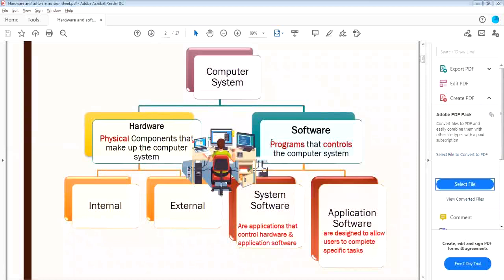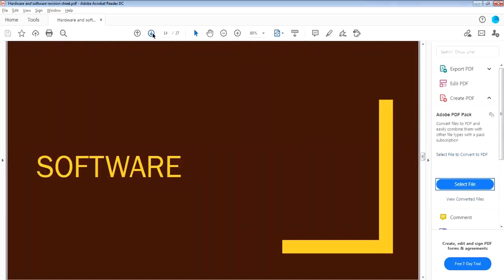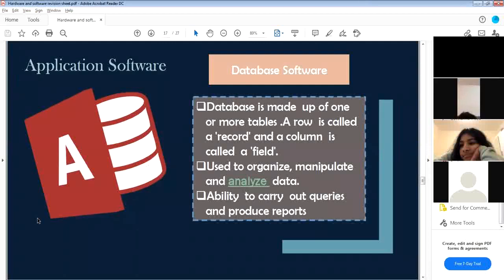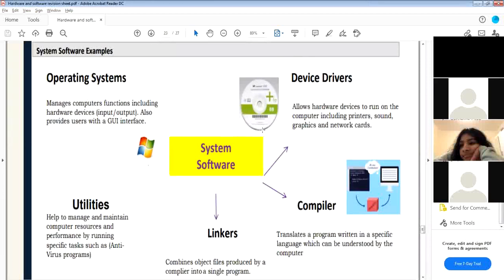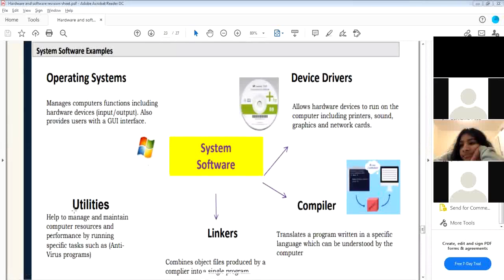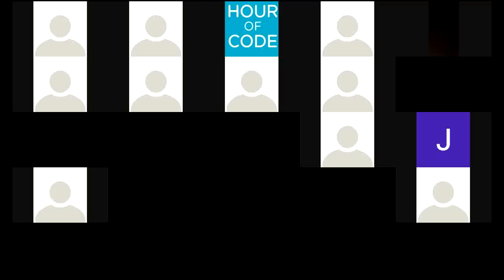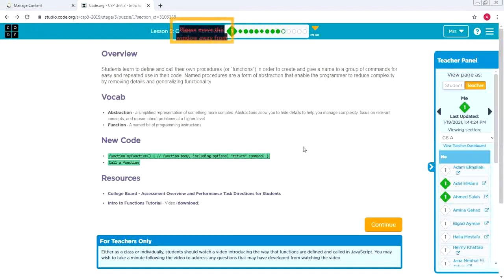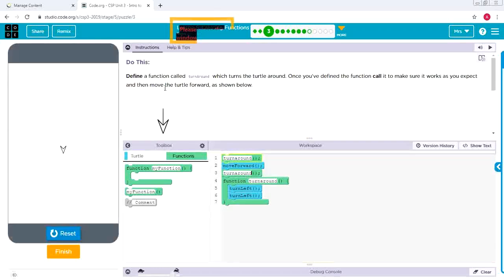G8 Zoom Session week 4 ( 27/1)